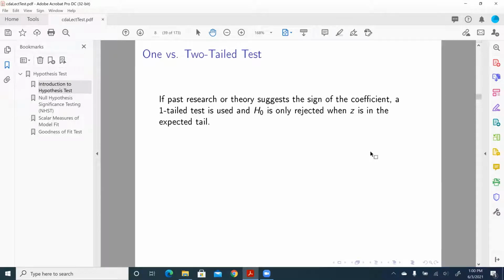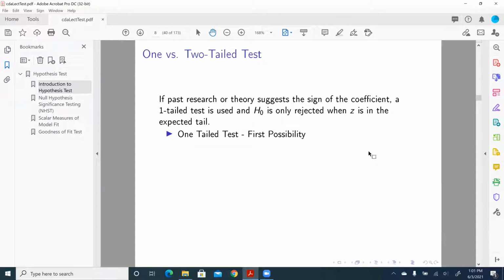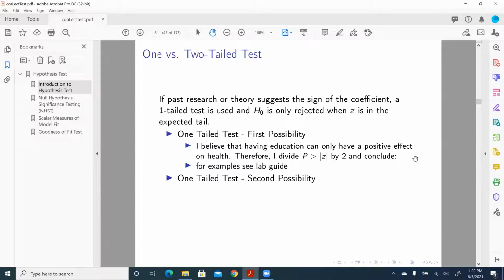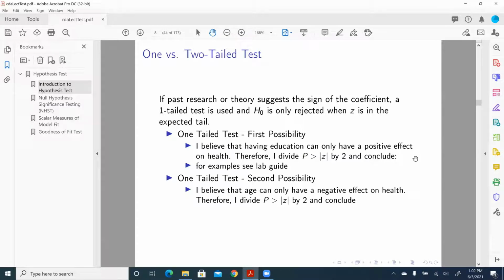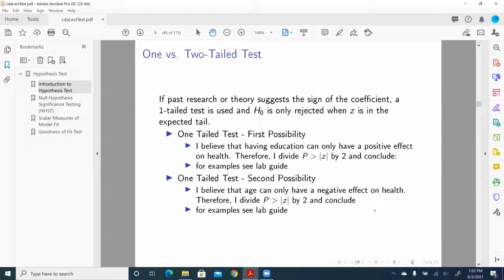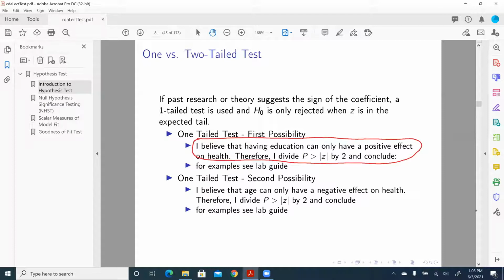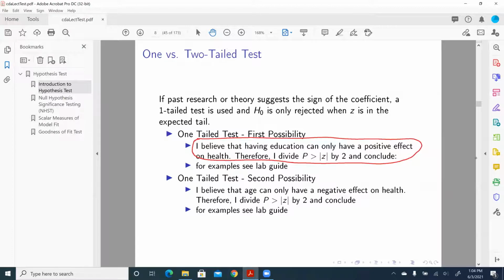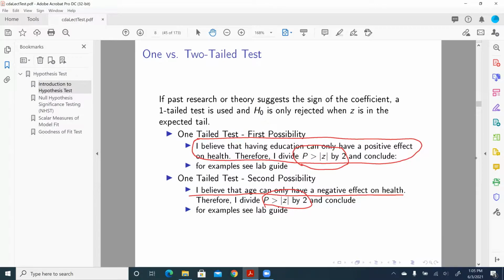Categorical Data Analysis: Hypothesis Testing One-Tailed and Two-Tailed Tests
This video clips briefly discusses practical issues with one-tailed vs. two-tailed tests.